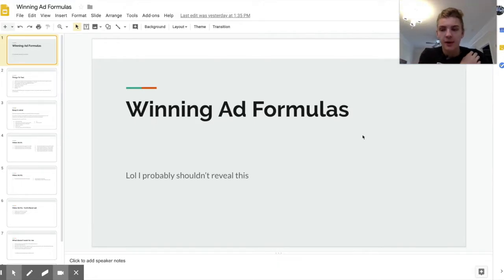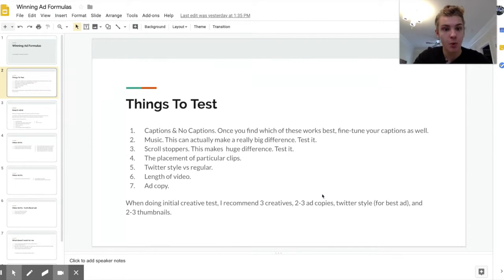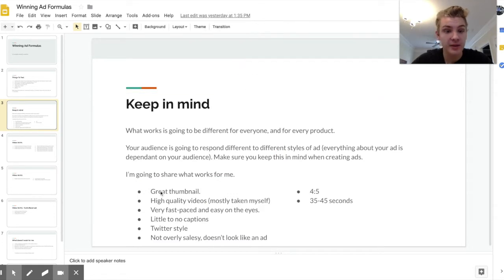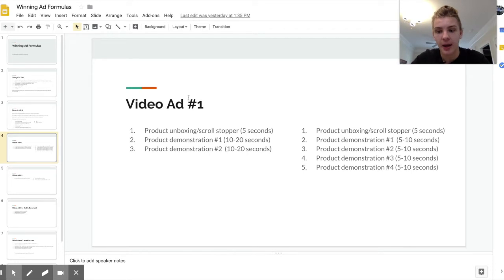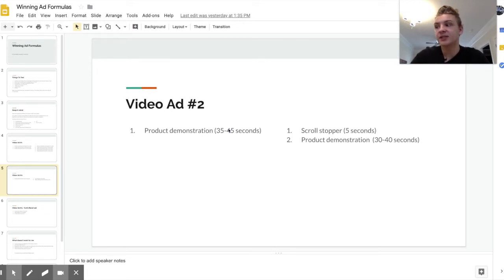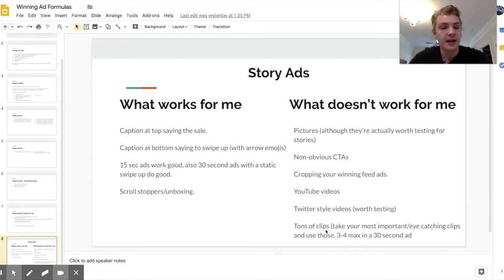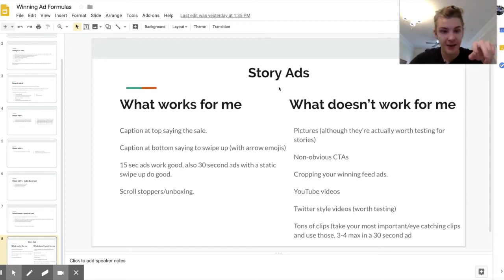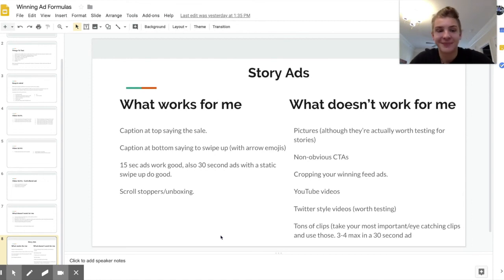My 6-Figure Video Ad Formulas Explained 🎥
In this video I break down the video ad formulas that have generated multi 6 figures for me, both with Instagram story ads and feed ads!